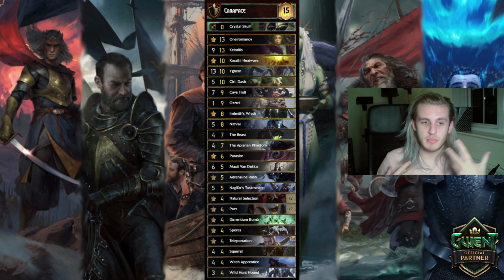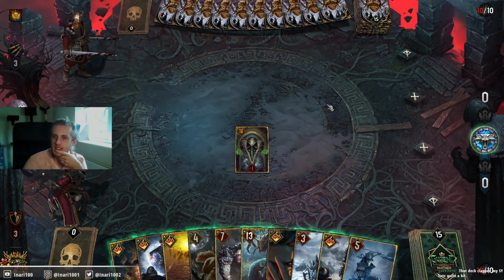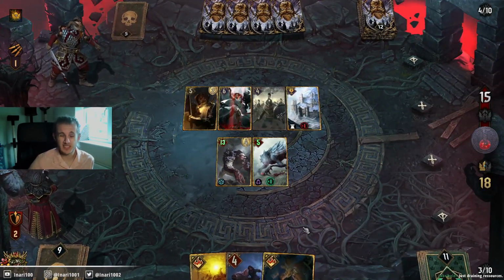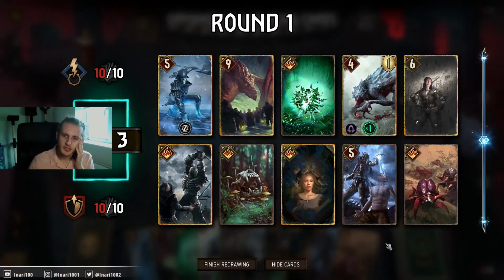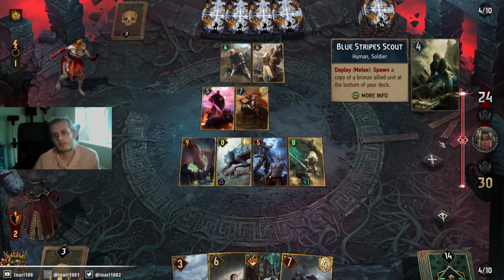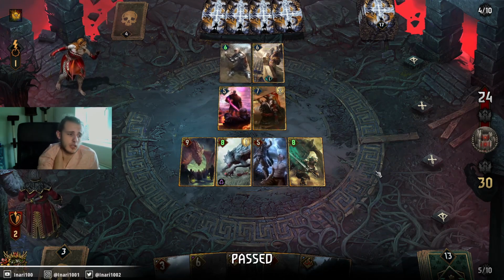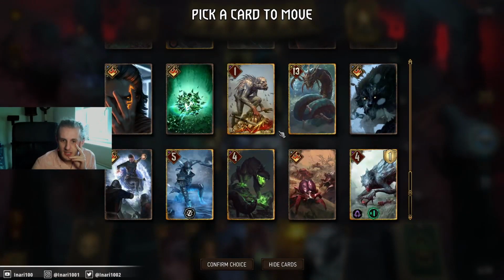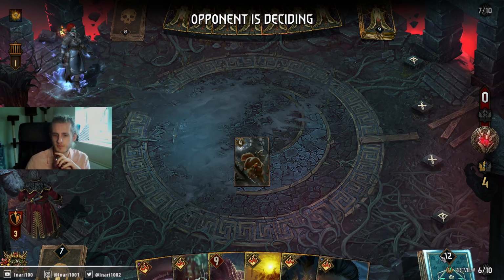[GWENT] Can Keltullis Still Compete? | Gwent Monsters Gameplay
streams have been a lot of fun recently
Intro: 00:00
Game 1: 02:52
Game 2: 13:49
Game 3: 20:13